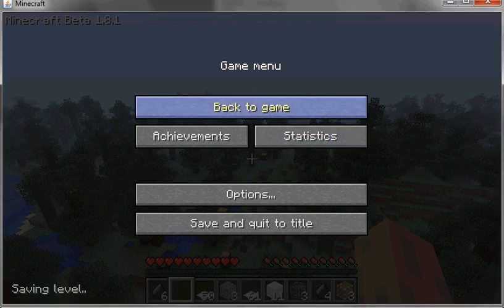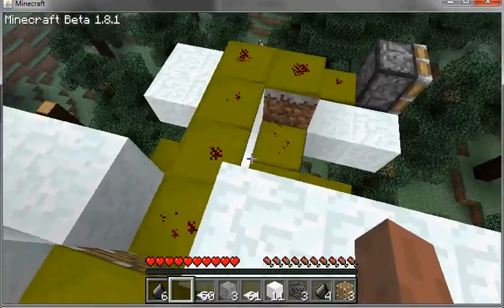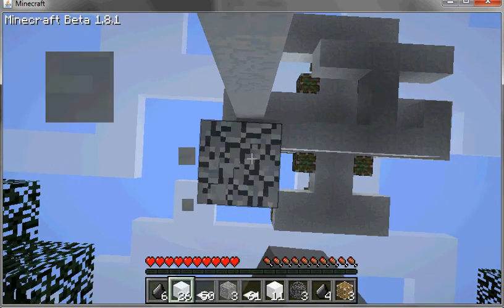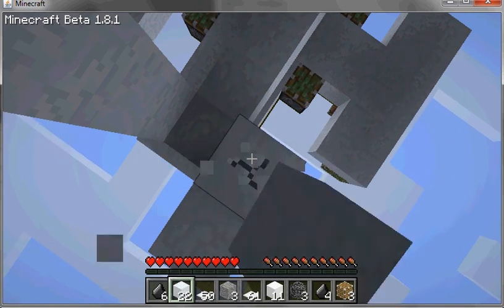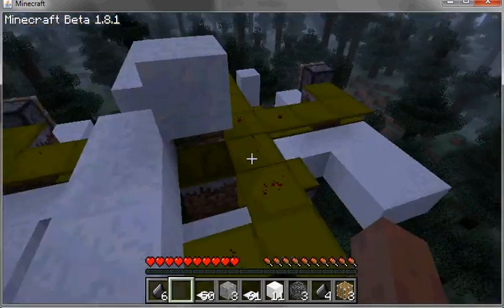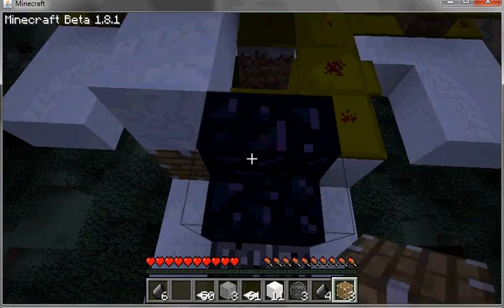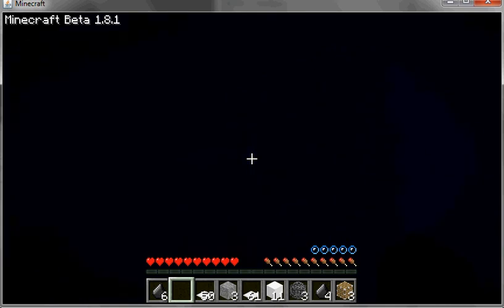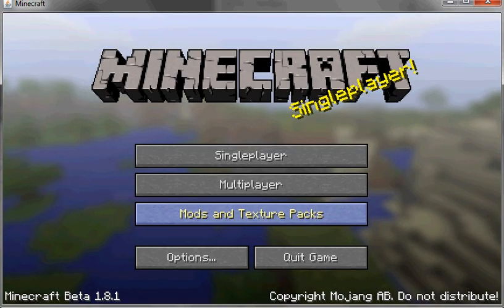Crash!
I broke it.